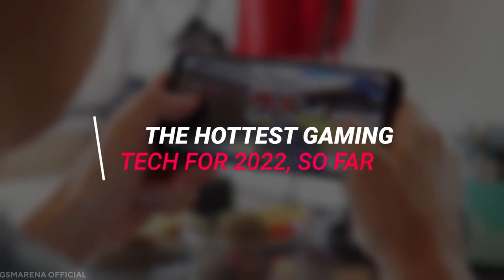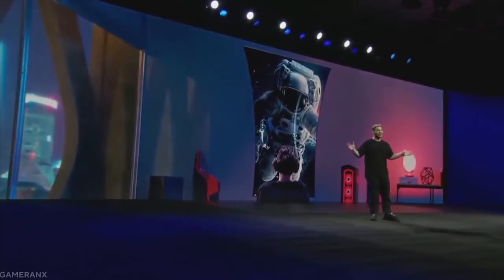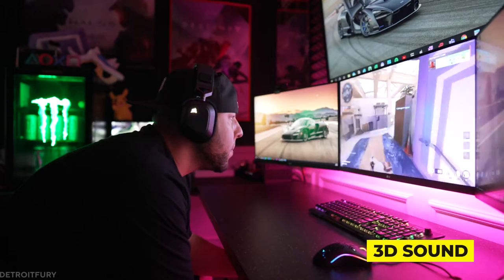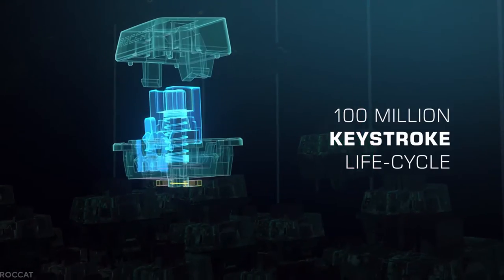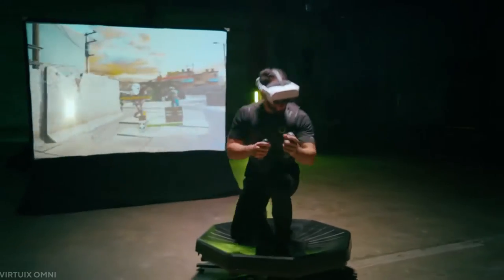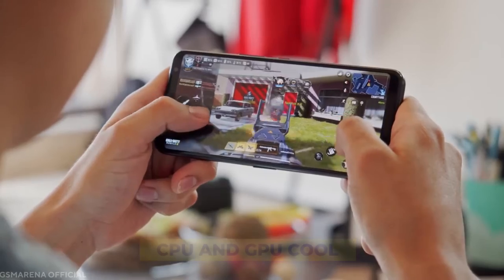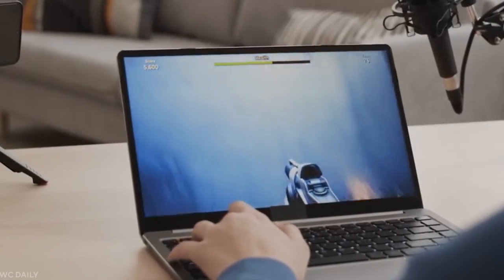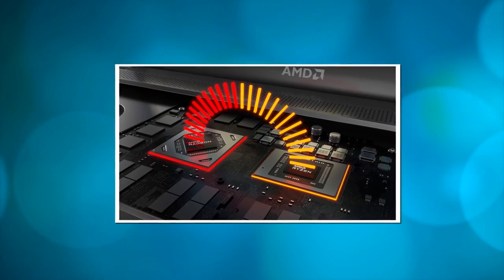The Hottest Gaming Tech for 2022, So Far!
Gaming is a huge industry, and the technology that's used to play games is constantly evolving. In this video, we're going to take a look at some of the hottest gaming tech that's available for 2022, so far!

From gaming consoles to virtual reality headsets, this video is a guide to the latest and greatest gaming technology that's available for the year 2022. Be sure to check it out to see what's hot this year in the gaming world!